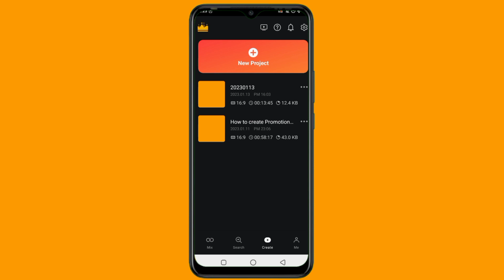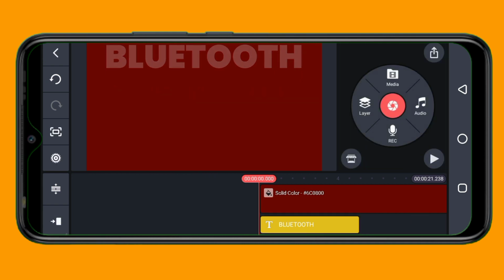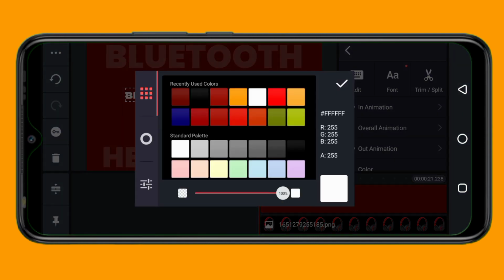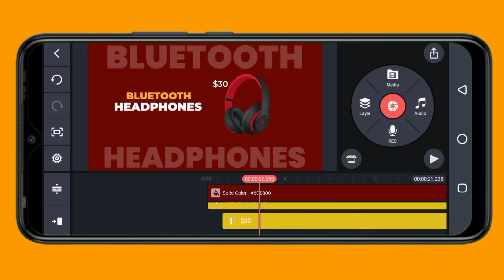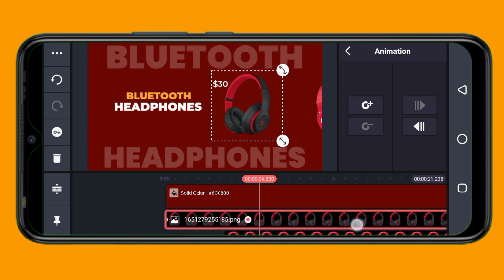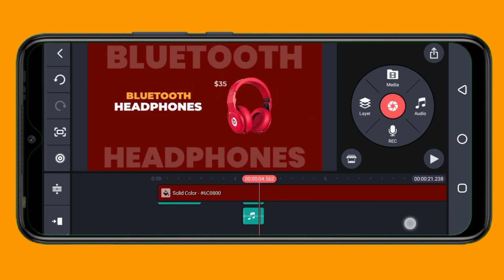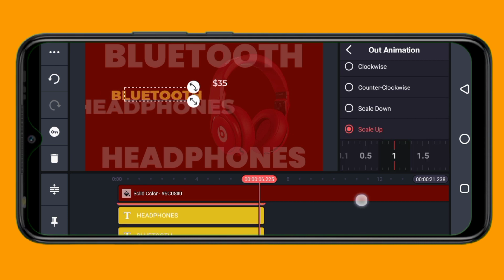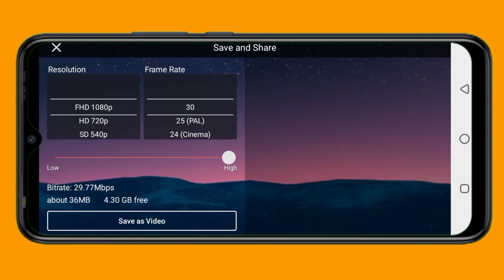How to Create Product Advertisement Video In Mobile || Kinemaster Tutorial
In this video, I will show you how to create amazing product advertisement Video in mobile using Kinemaster

This is a step by step Tutorial that will walk you through the exact way of creating amazing product advertisement video with Kinemaster

VIDEO TOPIC👉 How to Create Product Advertisement Video In Mobile || Kinemaster Tutorial

Watch my recent video Tutorial;